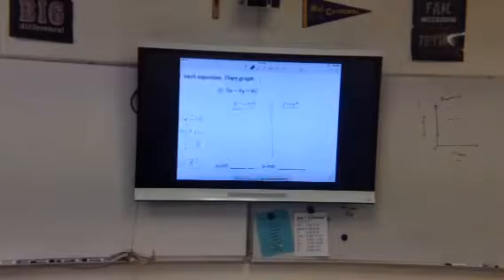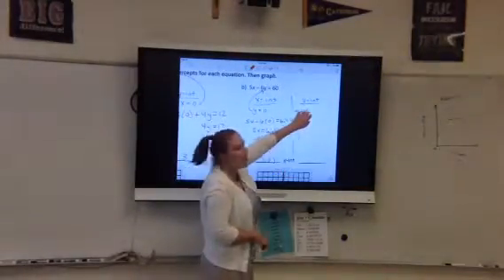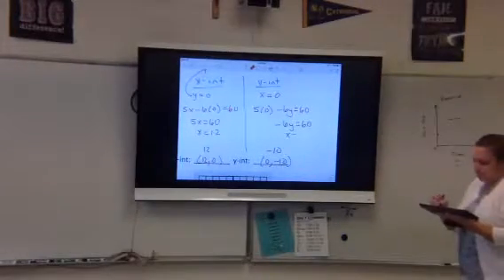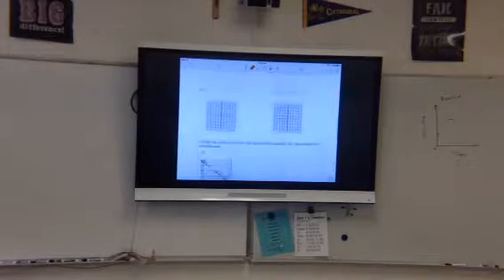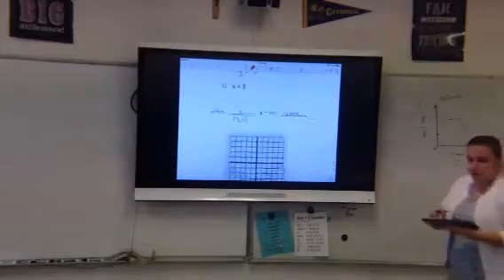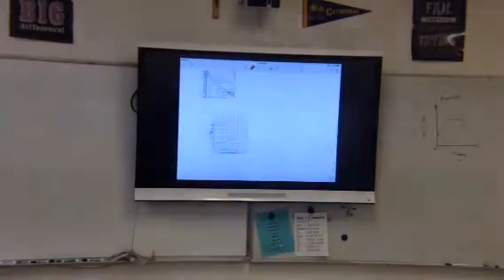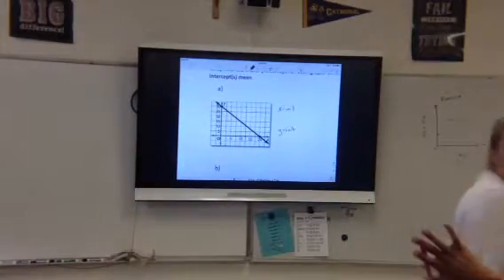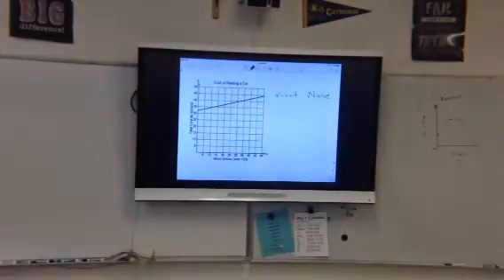Part 2: 5-5 Lecture Notes